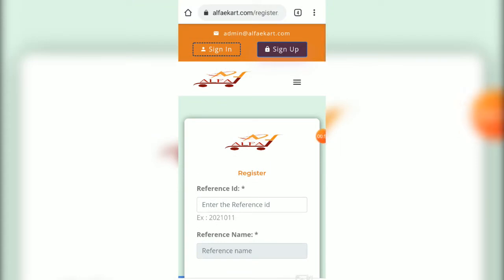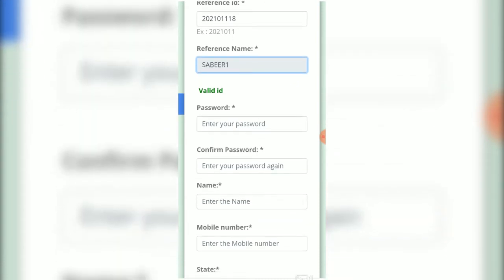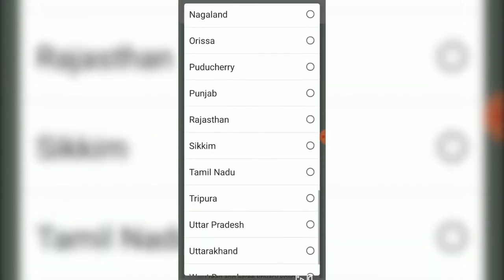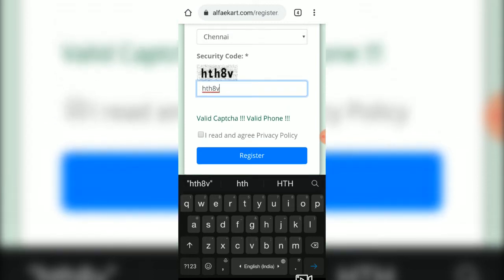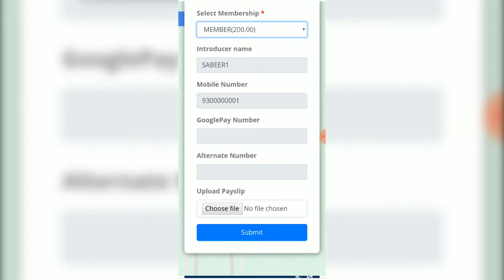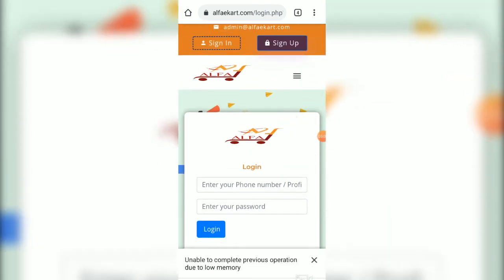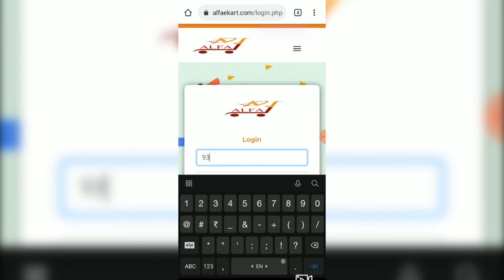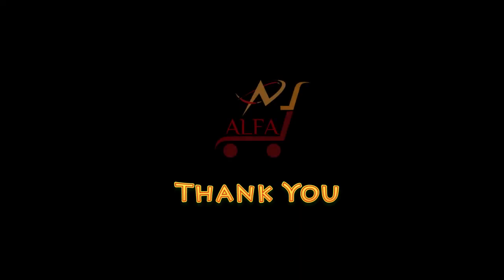How to join Alfaekart website